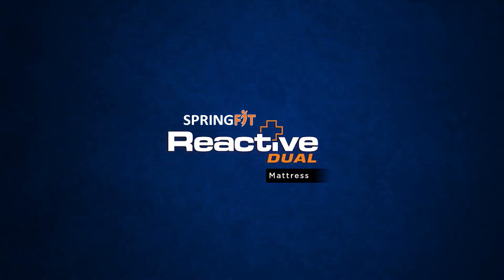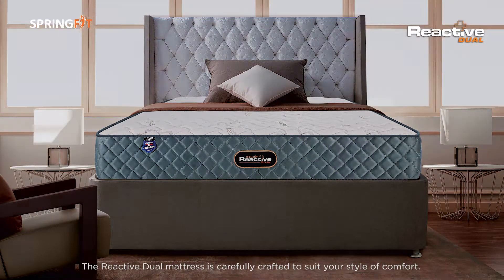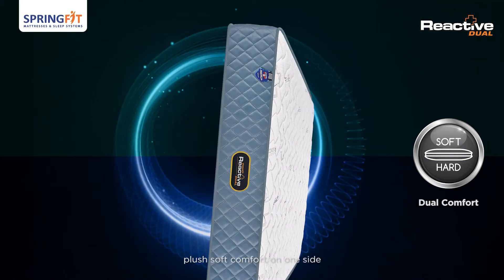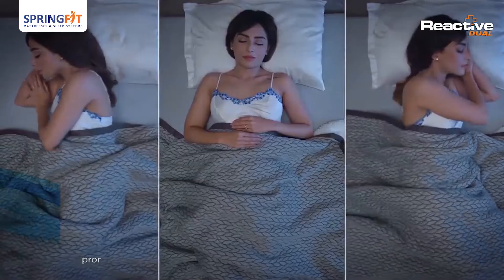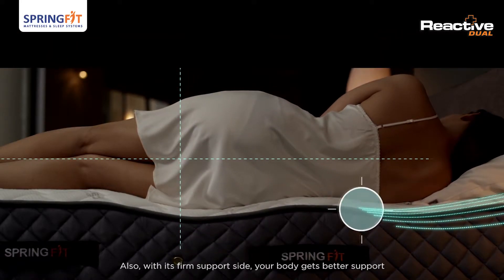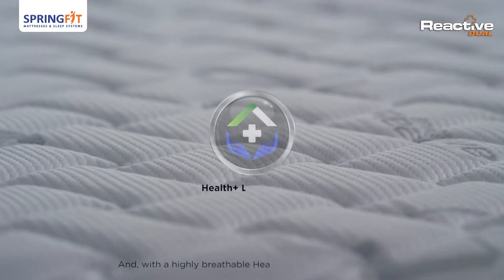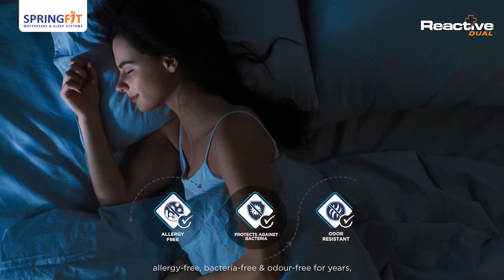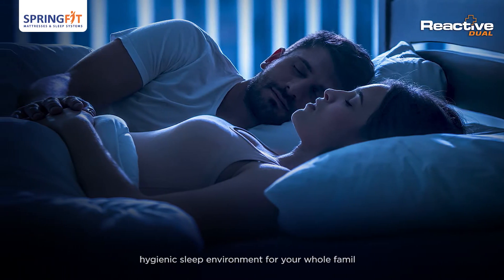Springfit's Reactive Dual Mattress | Premium Dual Comfort Orthopedic Mattress.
Treated with certiguard, Springfit's Reactive Dual is designed around the concept of a body's stress-repairing. When you enjoy an active lifestyle, your body gets stressed out. Even the smallest back discomfort can be troublesome. That is why, this mattress with premium plush looks, with its special recharge therapy, is just what you need. The self-adjusting hard foam core with Turkish thermo-bonded support layers exercise buoyancy and adapt to the anatomical shapes of the spine. This provides your body a healing experience and prepares you to face all the challenges of tomorrow.